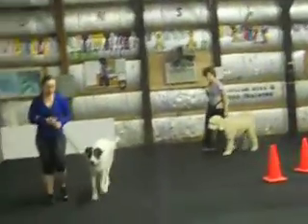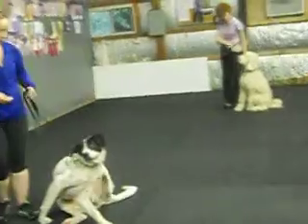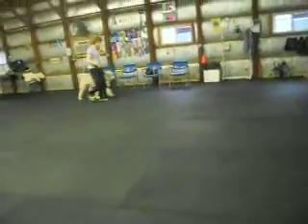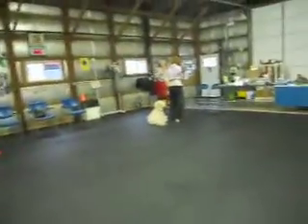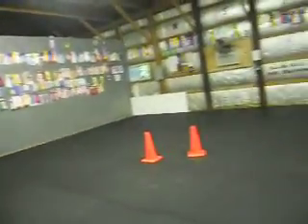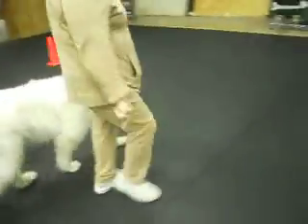Allan Ross Dog Training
Group obedience Lana and Benya, Wendy and Tavi, Sue and Daizee Dawg, Sky and Blu Dogg